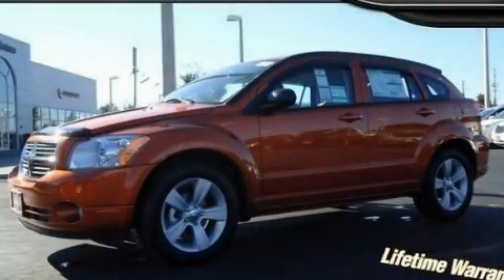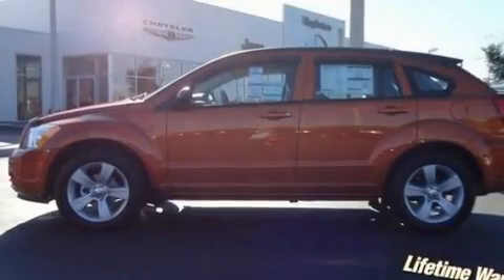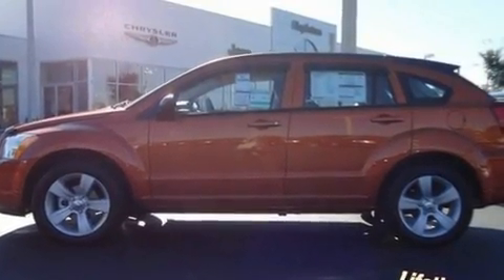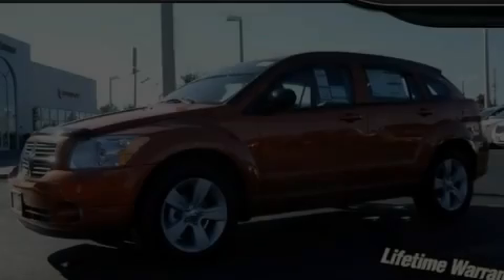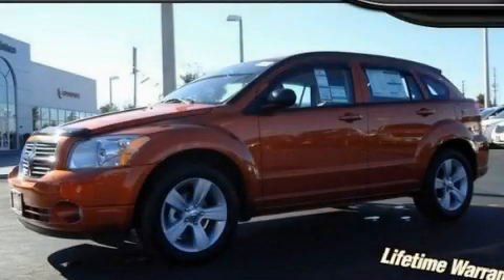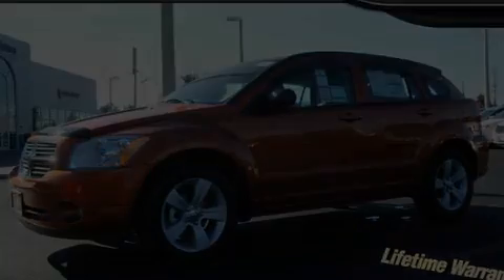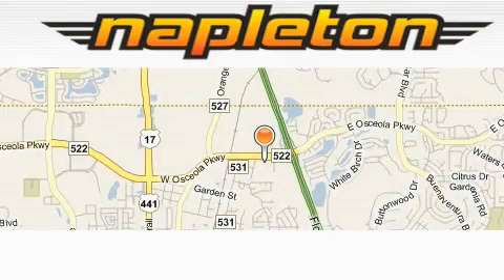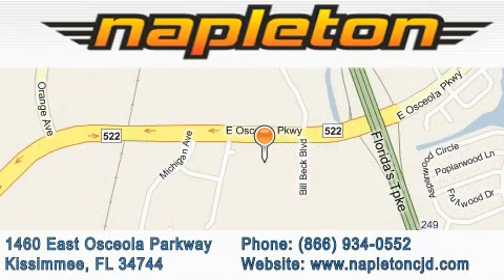2011 Dodge Caliber Kissimmee FL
Year: 2011
 Make: Dodge
 Model: Caliber
 Engine: 2.0L DOHC dual VVT 16-valve I4 engine
 Trans.: Automatic
 Exterior: Orange
 Miles: 3
 Interior: Other

 2011 Dodge Caliber Kissimmee FL